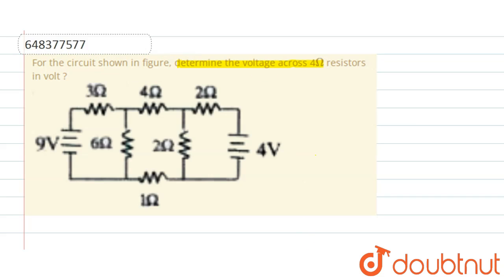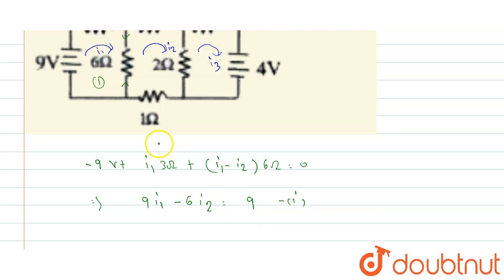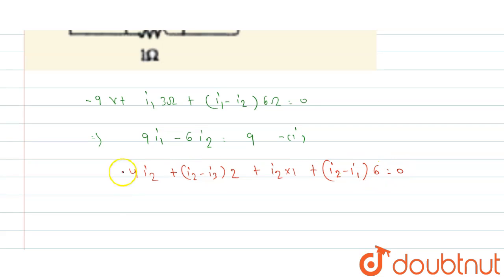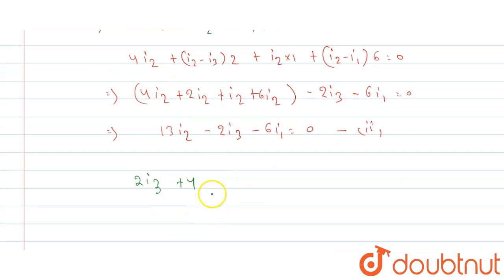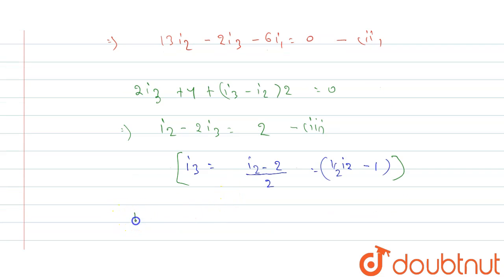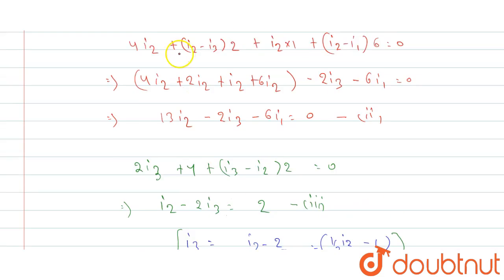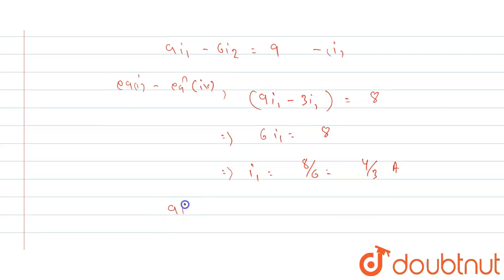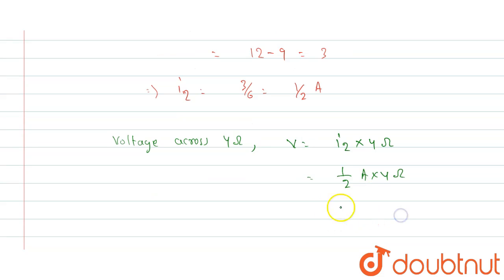For the circuit shown in figure, determine the voltage across 4Omega resistors in volt ? | 12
For the circuit shown in figure, determine the voltage across 4Omega resistors in volt ?
Class: 12
Subject: PHYSICS
Chapter: CURRENT ELECTRICITY
Board:IIT JEE

👉 Have Any Query? Ask Us.